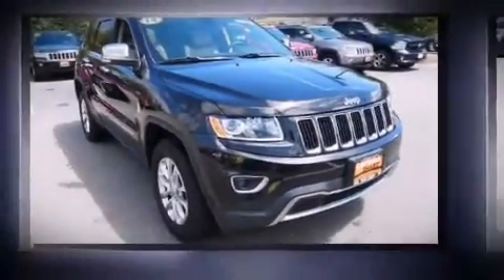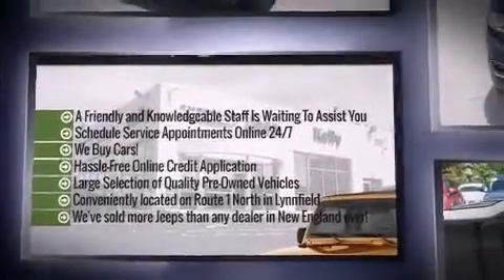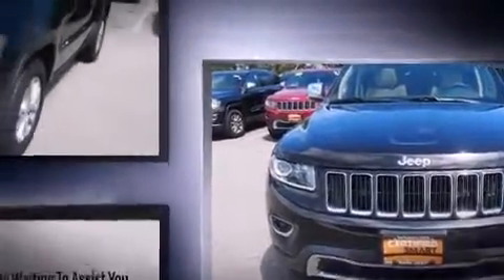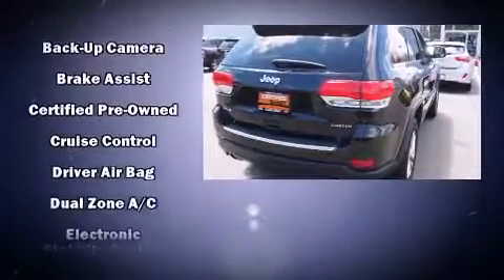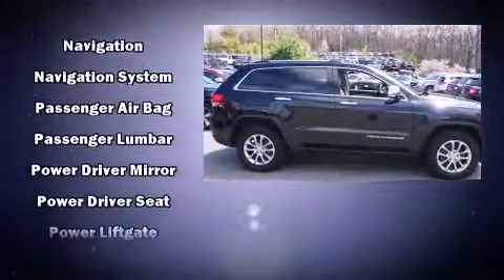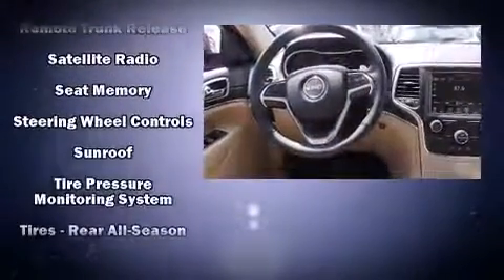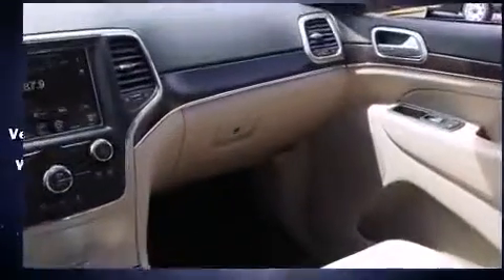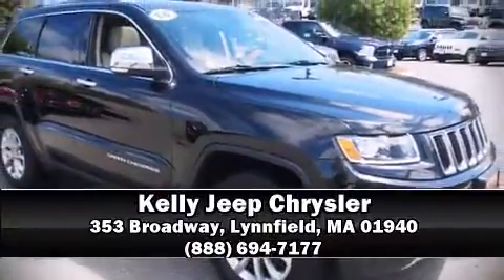2014 Jeep Grand Cherokee 4WD 4dr Limited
The 2014 Jeep Grand Cherokee. With just over 25,000 miles on the odometer, this 4 door sport utility vehicle prioritizes comfort, safety and convenience. Smooth gearshifts are achieved thanks to the refined 6 cylinder engine, providing a spirited, yet composed ride and drive. Four wheel drive allows you to go places you've only imagined. A wealth of standard features means that you no longer have to sacrifice. Like power windows, mirrors, and seats, delay-off headlights, a tachometer, voice activated navigation, heated steering wheel, a power liftgate, rear wipers, and seat memory. Features such as automatic climate control and leather upholstery prove that economical transportation does not need to be sparsely equipped. Rear passengers enjoy the seat heating functionality, keeping them warm during the winter months. Audio features include an AM/FM radio, and 10 speakers, providing excellent sound throughout the cabin. Jeep also prioritized safety and security with features such as: head curtain airbags, front SIDE impact airbags, traction control, brake assist, anti-whiplash front head restraints, a panic alarm, an emergency communication system, and 4 wheel disc brakes with ABS. Various mechanical systems are monitored by electronic stability control, keeping you on your intended path. This vehicle has achieved Certified Pre-Owned status, by passing a comprehensive certification process, including a rigorous 125 point inspection! We know that you have high expectations, and we enjoy the challenge of meeting and exceeding them! Stop by our dealership or give us a call for more information.